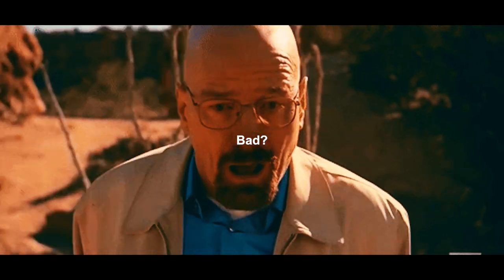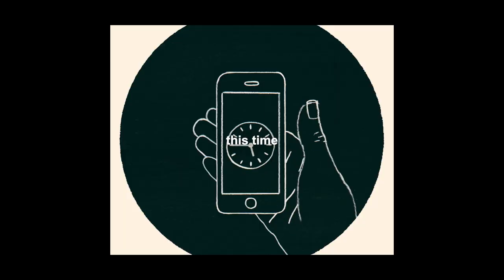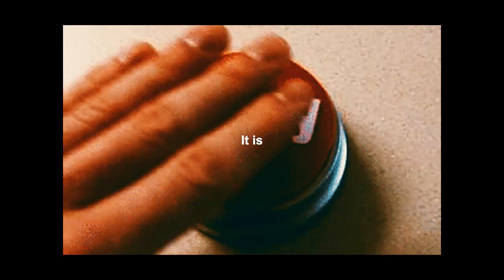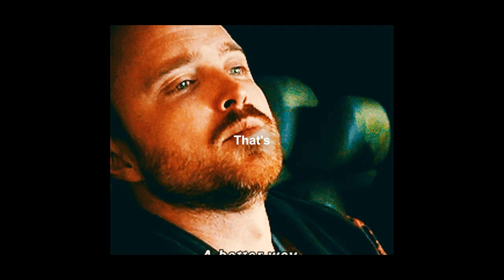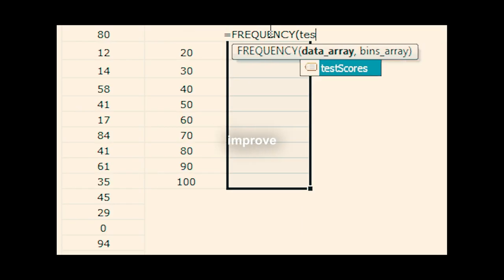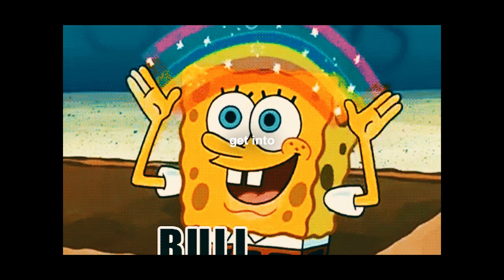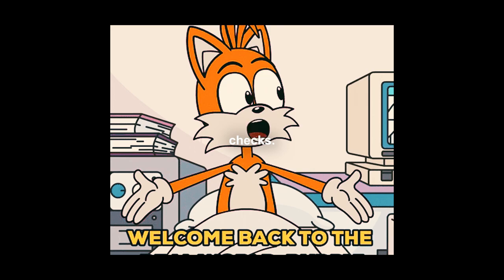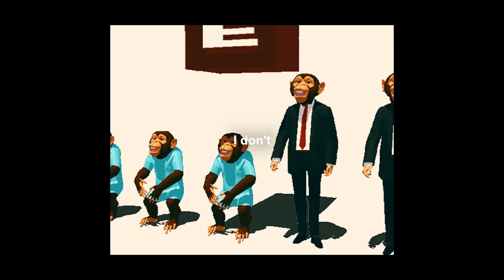Stop Watching Breaking Bad Today!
Breaking Bad is a critically acclaimed television drama series that follows the transformation of a high school chemistry teacher, Walter White, into a ruthless drug kingpin. After being diagnosed with cancer and facing financial difficulties, Walter teams up with his former student Jesse Pinkman to cook and sell methamphetamine. As they delve deeper into the criminal underworld, their actions have increasingly dangerous and deadly consequences, affecting not only their own lives but those around them. With intense character development, expert storytelling, and stunning cinematography, Breaking Bad is a gripping exploration of morality, power,
and the consequences of one's choices.

And, it's hurting you - here's why.

It doesn't have to do anything with you.

Comment what you're struggling with in life, I'll try to give you the best advice I can.

We live in a world where your greatest enemy is the one beside you and your greatest fan is a stranger.

- The Stranger